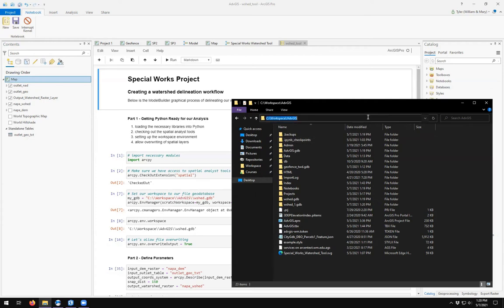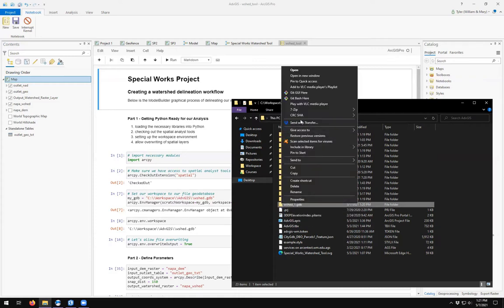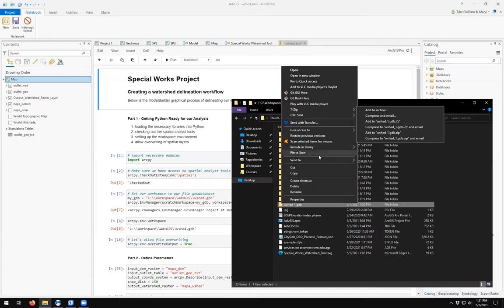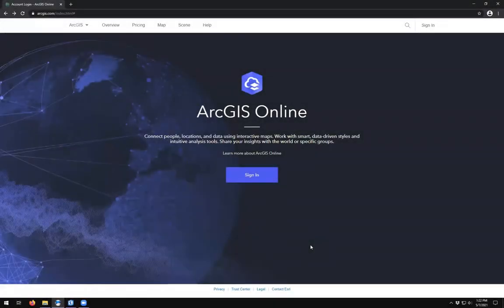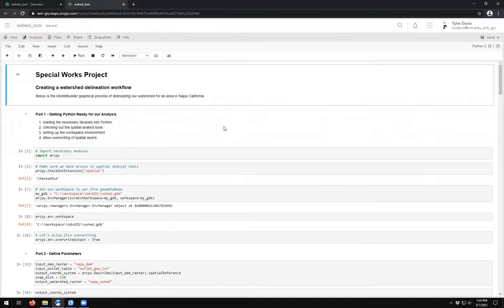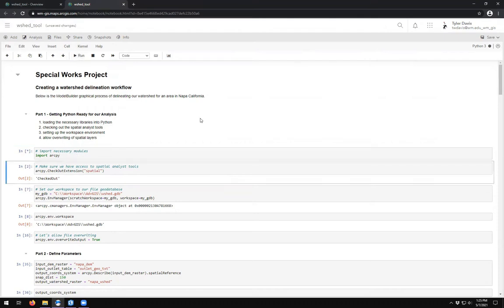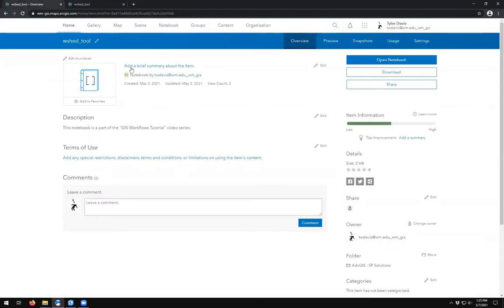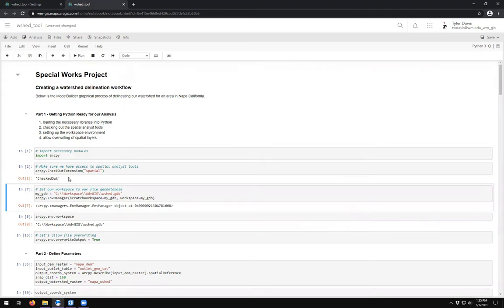AdvGIS | GIS Workflow Tutorial | Part 16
In part 16 of this tutorial, we take the ArcGIS Notebook that we created (based on the exported Python script from ModelBuilder) and upload it to the cloud to run in ArcGIS Online. We also upload the file geodatabase with the associated input layers to test our workflow in the ArcGIS Online Notebook environment.